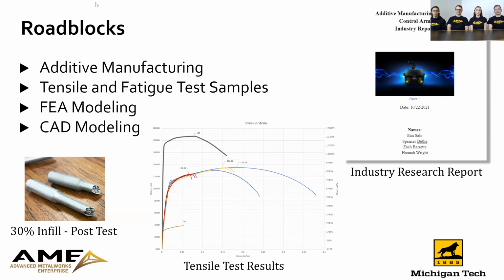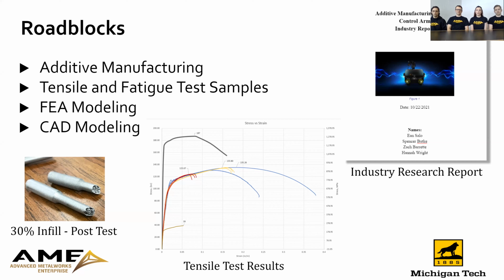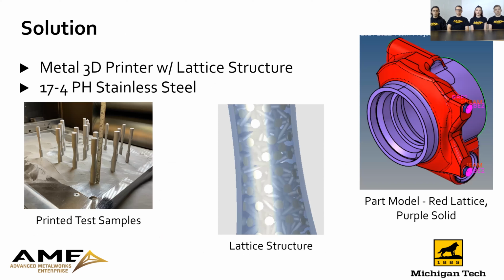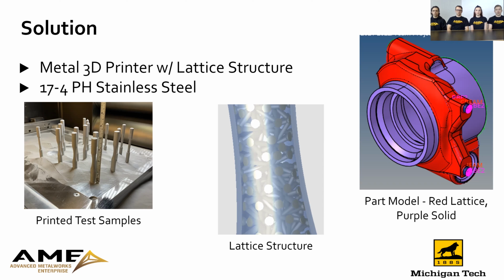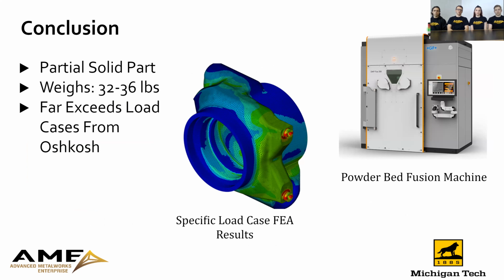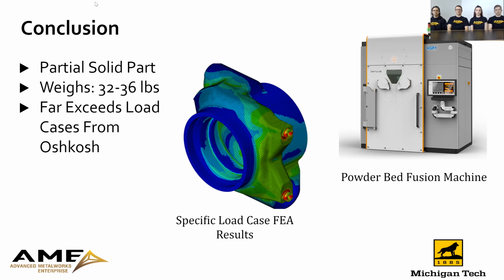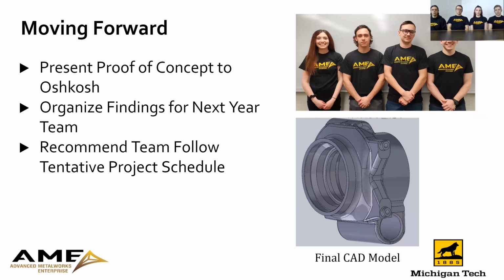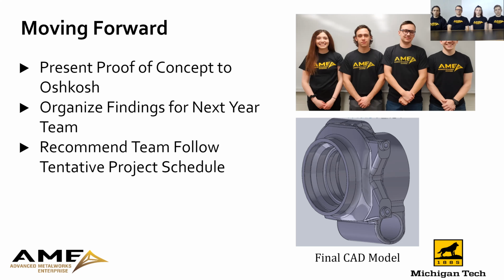237: Oshkosh Additive Manufacturing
Project Overview: Our team was tasked with finding optimized solutions for the manufacturing of suspension component geometries. The main purpose of this type of manufacturing method is to find different ways to produce lightweight parts for the best results, as well as print-on-demand replacement parts. This project is currently in its first phase. In this phase, the team is responsible for an industry and technology report, initial design review, and a proof of concept production.

Team Members: Zach Barrette, Ean Salo, Spencer Butke, and Hannah Wright, Mechanical Engineering Technology

Advisors: David Labyak and Nicholas Hendrickson, Mechanical Engineering Technology